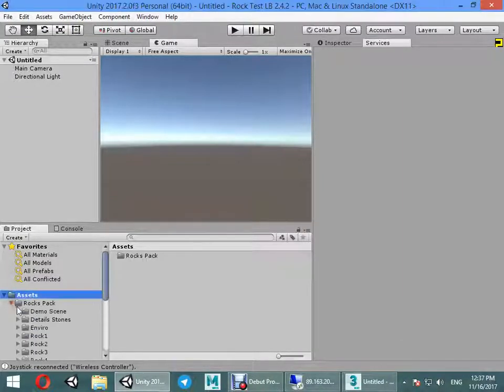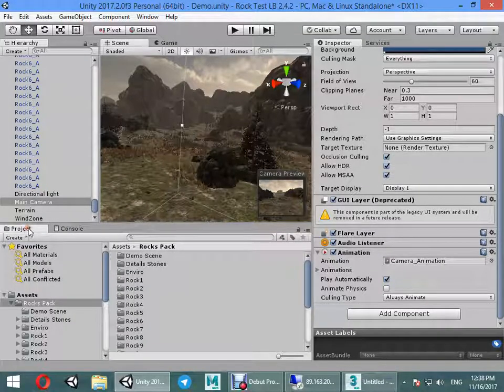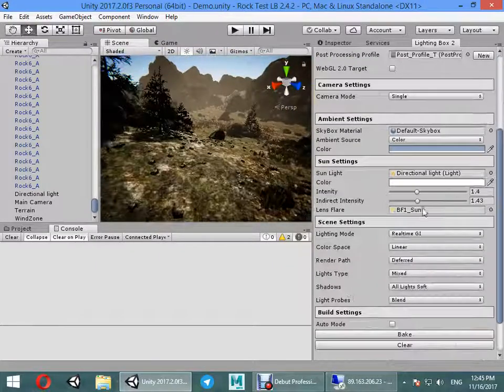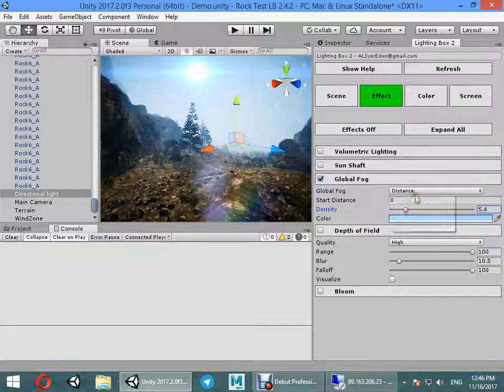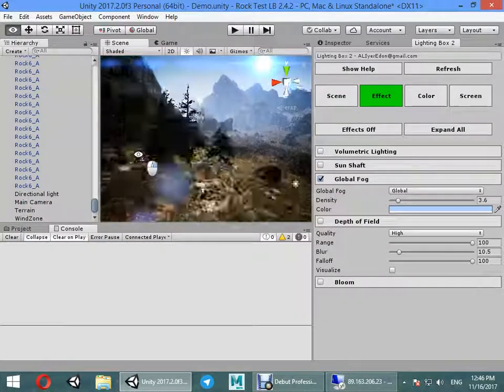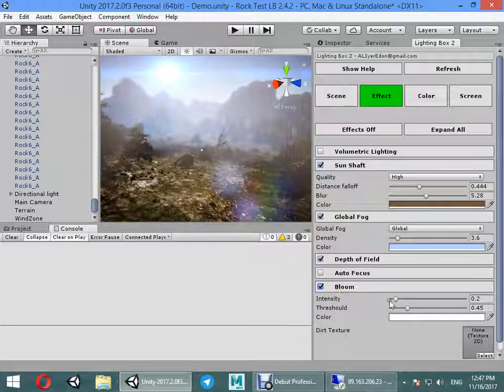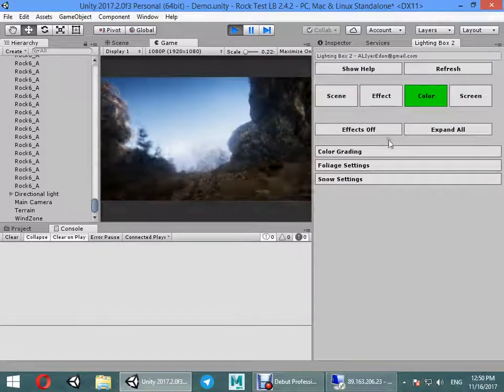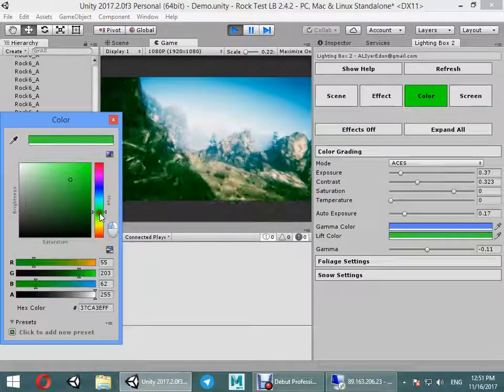[Tutorial] Using Lighting Box in Existing Project